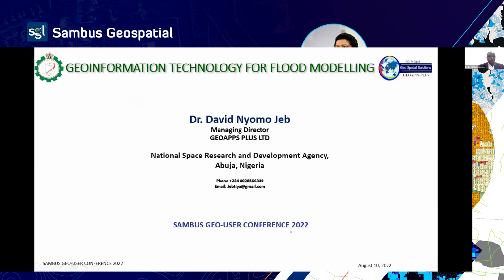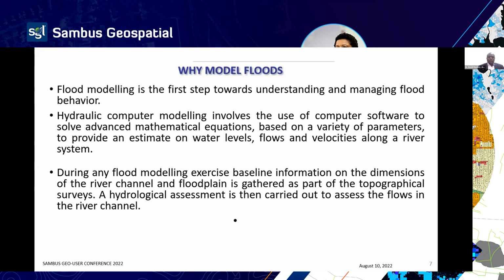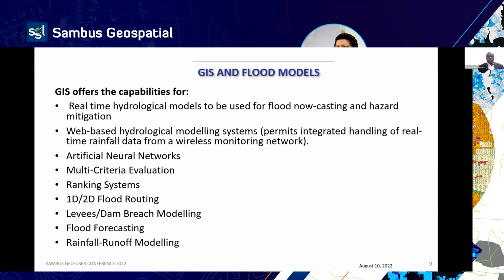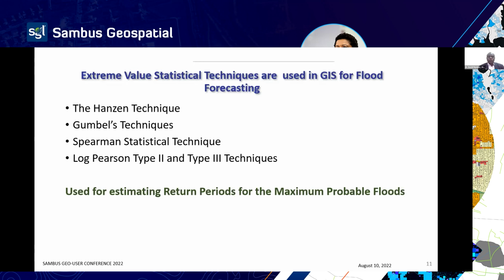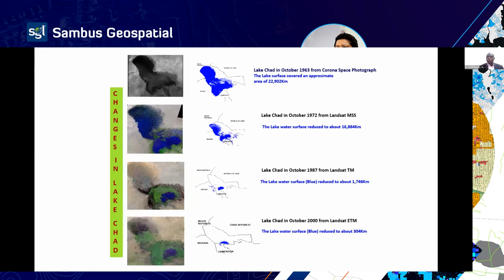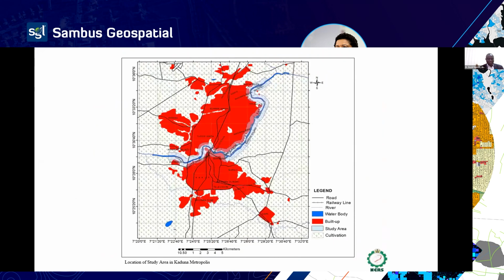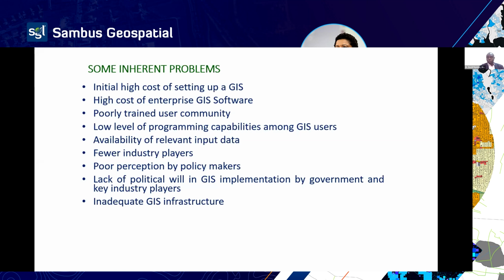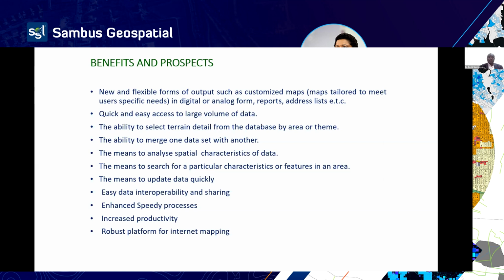Sambus GEO UC 2022 - Geoinformation Technology for Flood Modelling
The first presentation was by Dr. David Jeb Nyomo.
Director at GeoApps Plus Limited (NASRDA)
He holds a Ph.D. in Geography with a specialization in hydrology and water resources, fluvial geomorphology, remote sensing, and Geographic Information systems.
He is currently a Director with the National Space Research and Development Agency (NASRDA), Abuja as the Managing Director of GeoApps Plus Limited, the commercial department of the Agency.